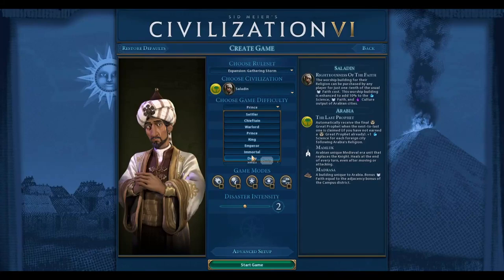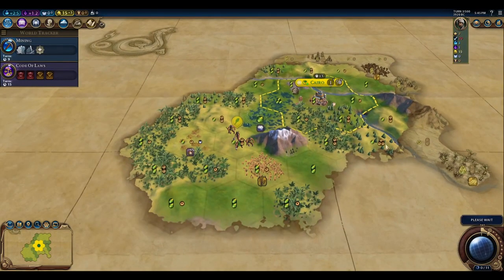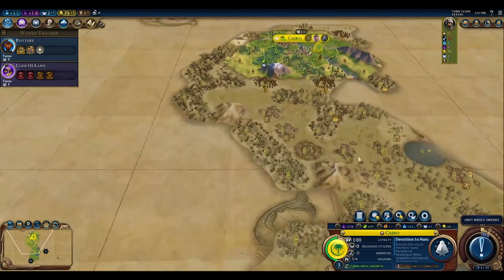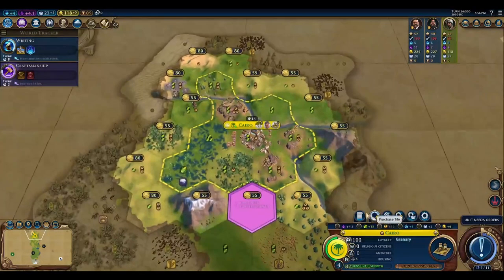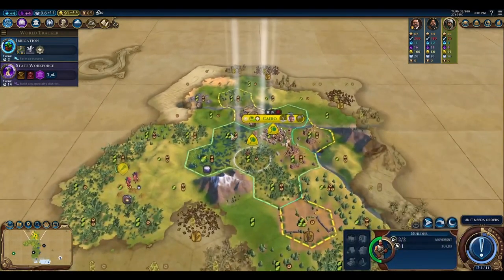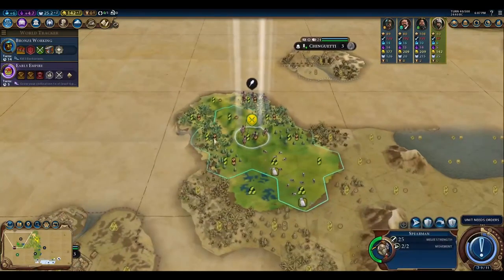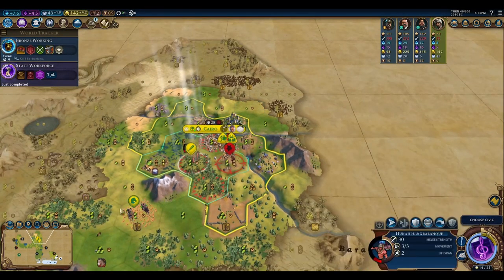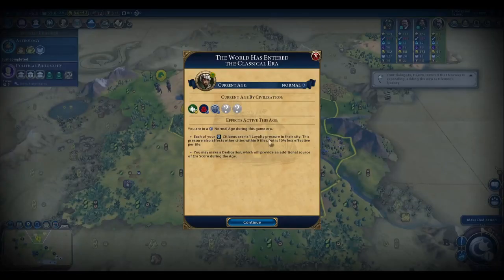Civ 6 : Requested Map Play- Playing terribly on Deity and winning anyway (Part I - Ancient Era)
Playthrough request details:
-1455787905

I just chose a random map setup.
It’s highlands, standard mode, with the Inca. I’m trying to figure out how to play tall.

I have secret societies and heroes on.

Would love to see how you would play or something similar to these conditions!

0:00 Into and background for video series
2:35 Start Bias and Request Explanation
6:30 First Governor Title
10:40 Policy Selection
11:35 First Hero
15:40 2nd Civ Meet
17:35 Pantheon
23:05 One of my many forgetful mistakes on this play
27:30 Hanging Gardens Finished (FYI - this retroactively extends hero life, as do other buildings with this effect)
31:35 More Governor Promotions
32:40 Note re Kandy City State Suzerainty Bonus
34:50 Note re Encampment placement